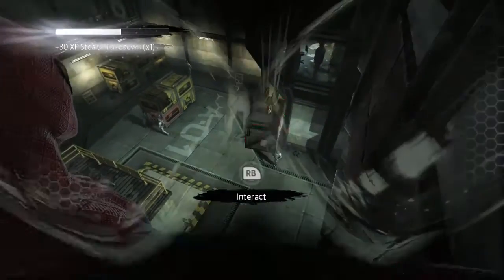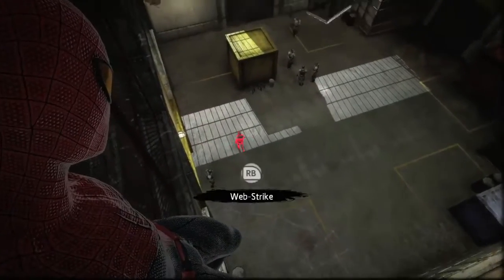The Amazing Spider-Man: Combat & Stealth Feature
Take a look at how the combat and stealth elements work.